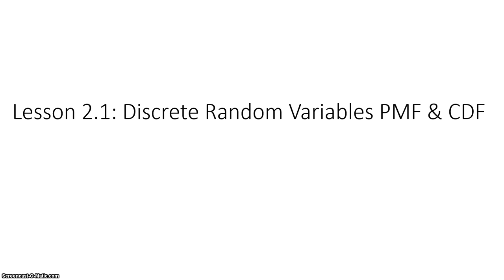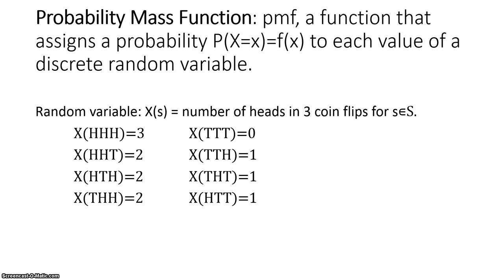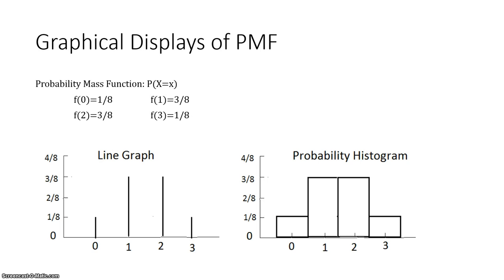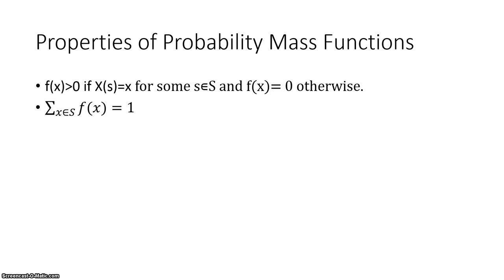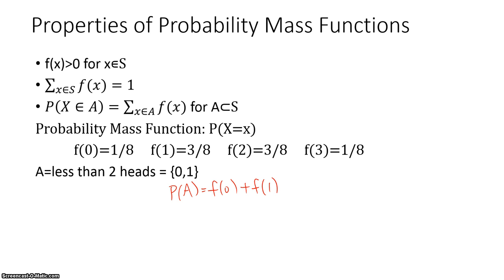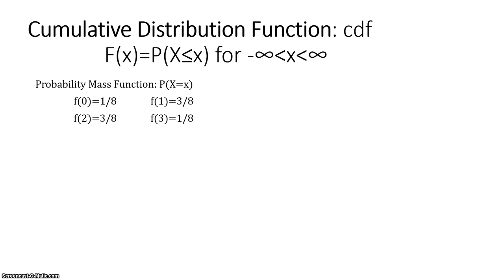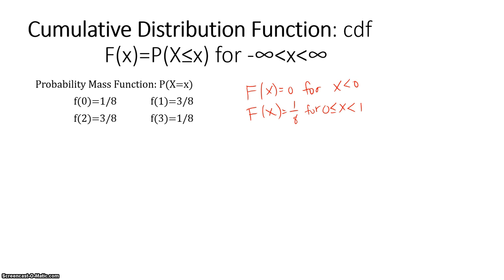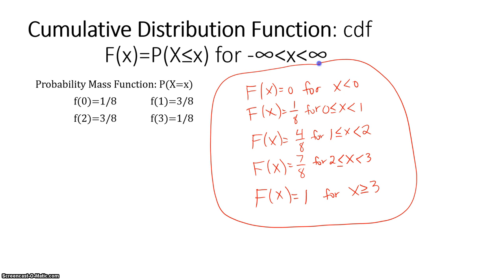stat151 lesson2 1video1